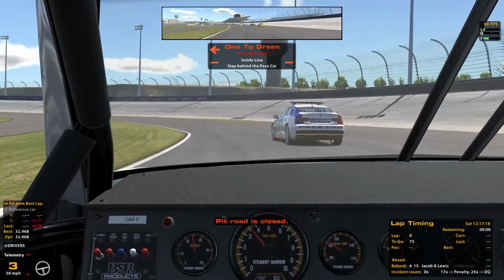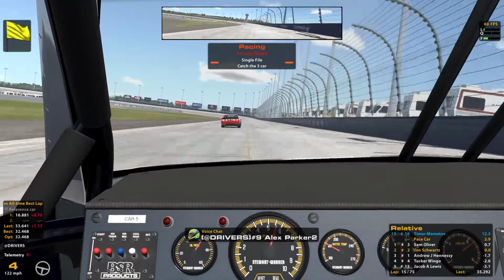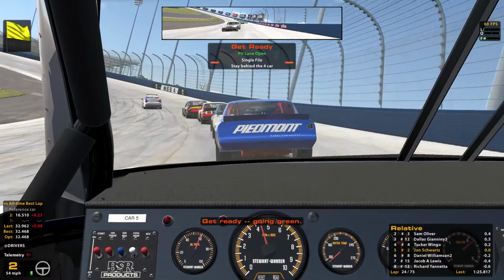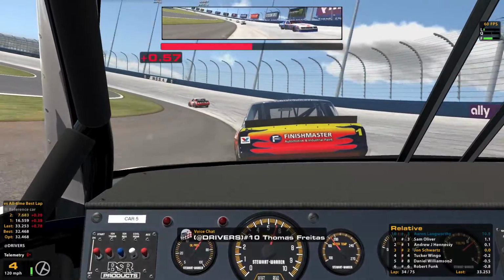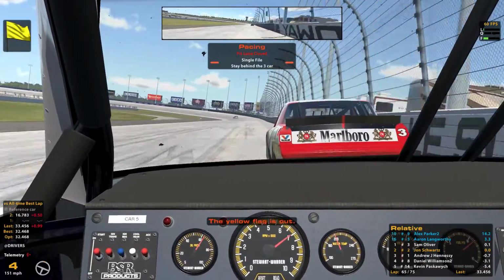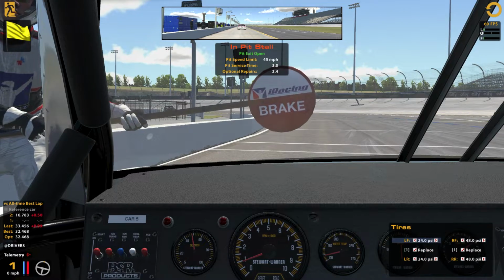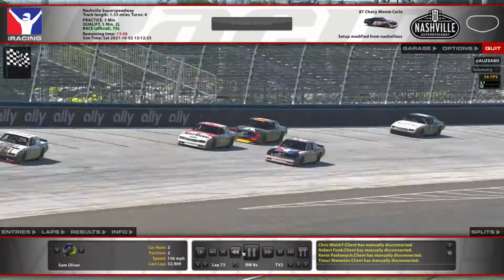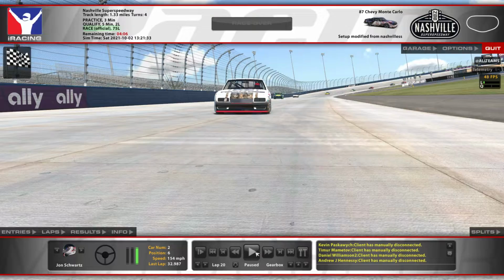iRacing | 1987 NASCAR Legends at Nashville Superspeedway (+ Carnage Report Postrace)